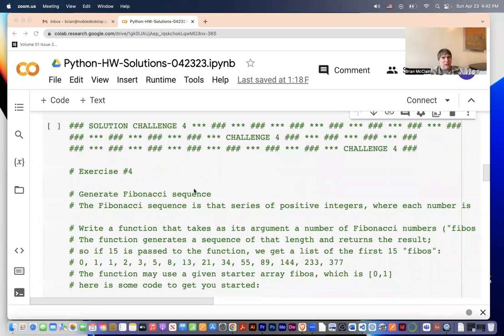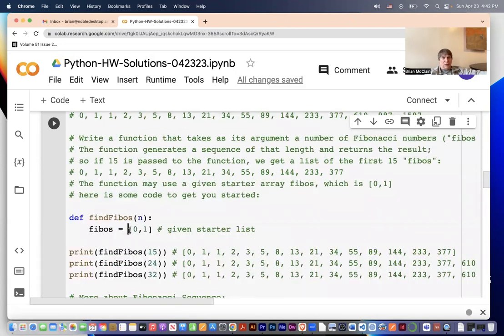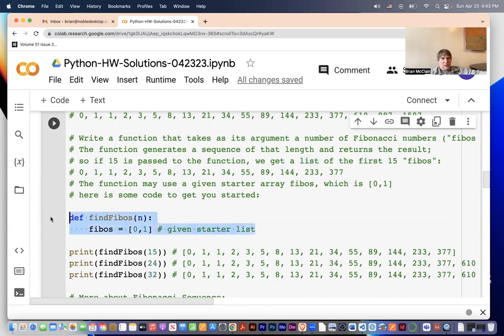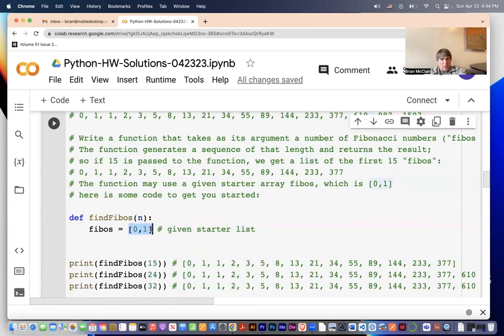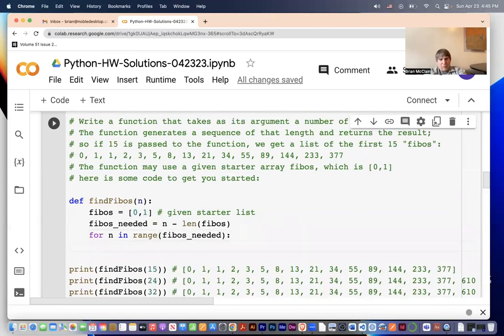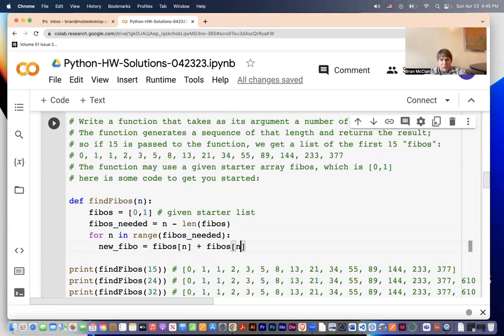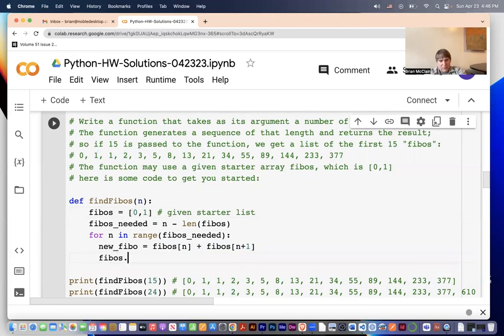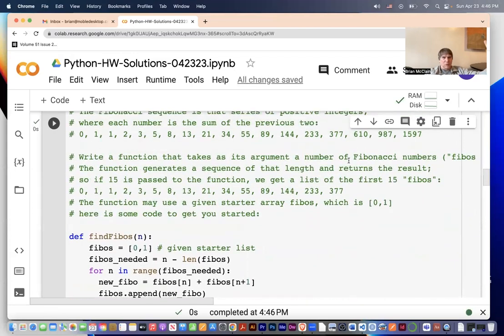Python Programming Challenge #4 - Generate a Fibonacci Sequence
Test your Python programming skills and see if you can generate a Fibonacci sequence in this Python Programming Challenge!